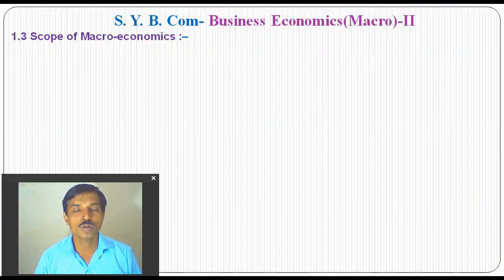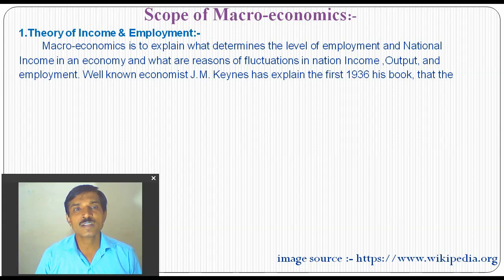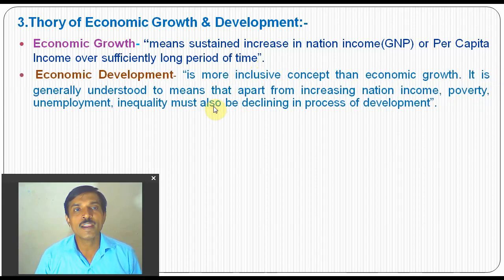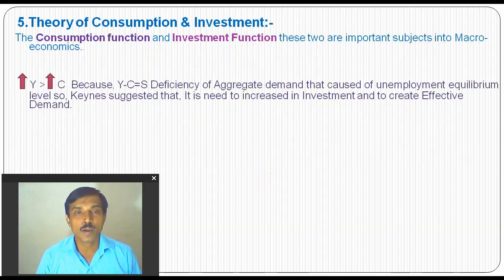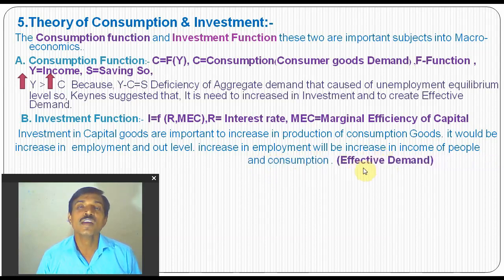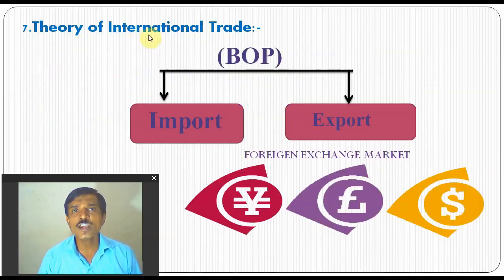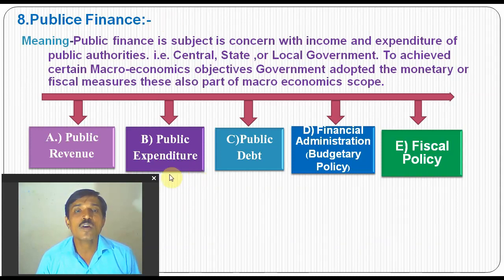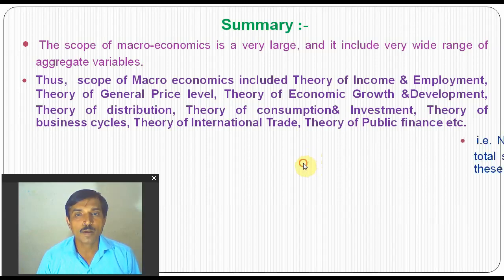S Y B Com Economics Sem III Business Economics Macro Santosh P Adhav